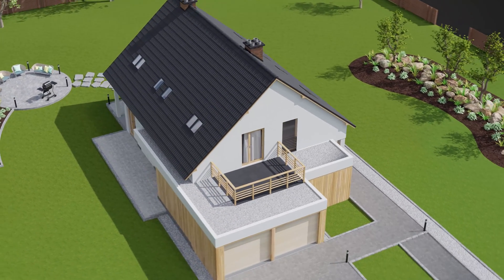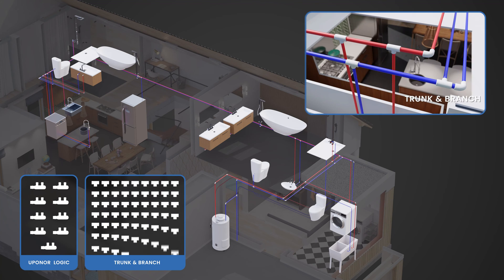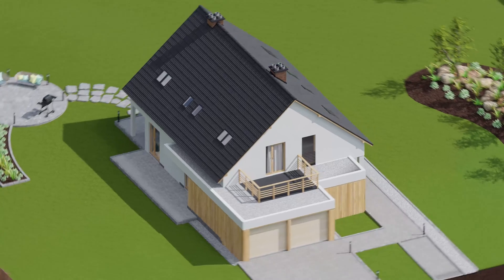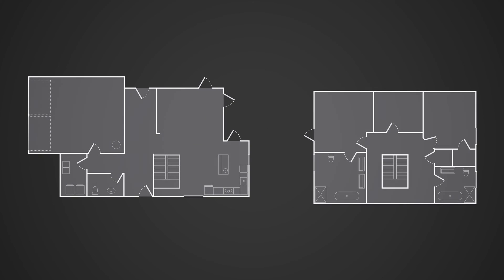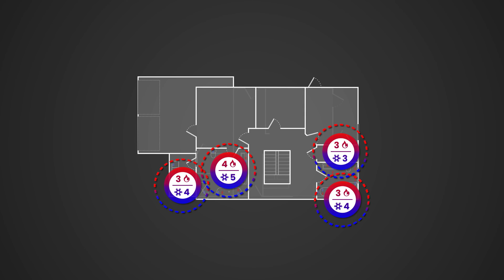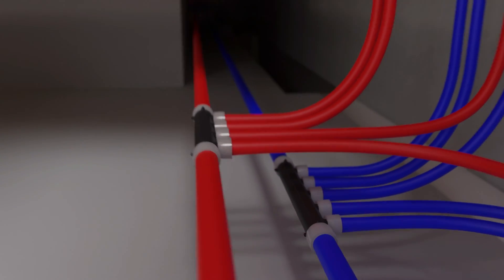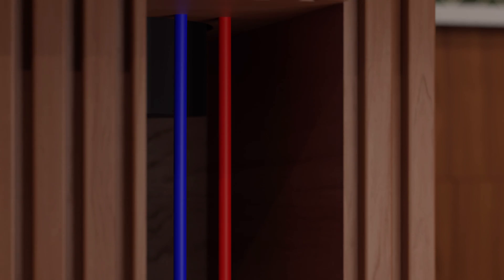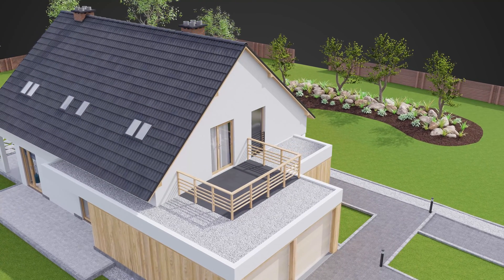Increase Installation Efficiencies with Uponor Logic Plumbing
Discover Uponor Logic plumbing – the smarter choice for residential PEX installations. Engineered for efficiency and performance, its innovative multiport tee design reduces connections, streamlining installation while enhancing system functionality.